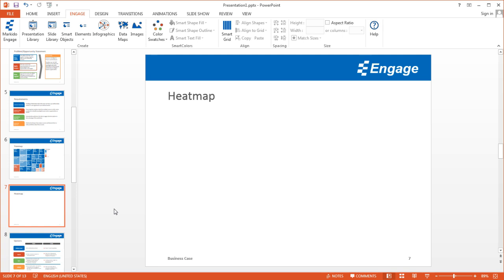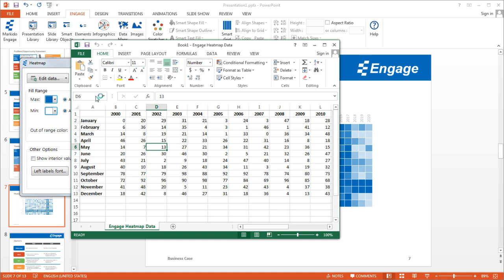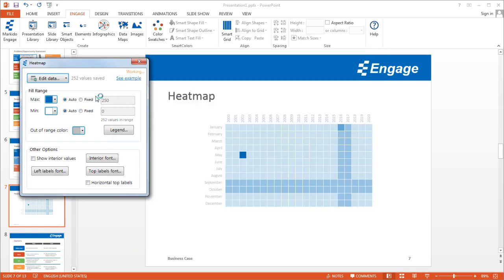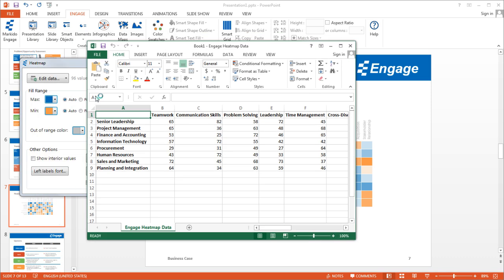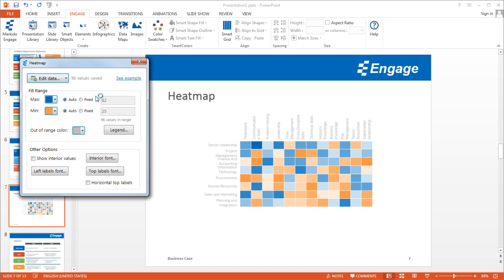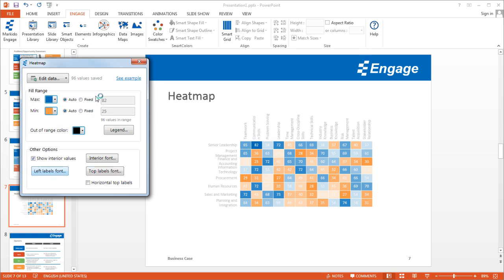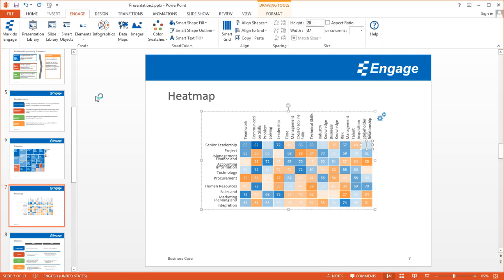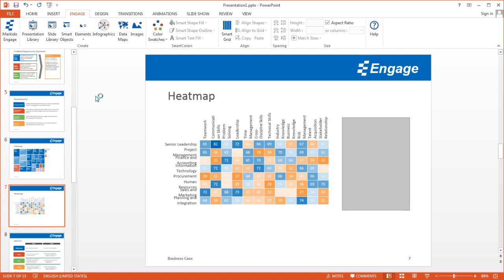Create a Heatmap using the Engage PowerPoint add-in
What is a Heatmap?
A heatmap organizes the data in a matrix format with each data cell represented by color. Typically a heatmap with one color will show the higher values with darker color and lower values as lighter color.

With the heatmap chart, people can more clearly see the areas where they scored very well in their capability assessment and the areas where they scored low and will need to close those gaps. In the video we can clearly see that senior leadership have high capability (blue boxes) across multiple areas namely communication skills and leadership but will need to improve business knowledge and talent acquisition (orange boxes) and that other departments like procurement will have more work to do to close their capability gaps.

Every Engage infographic is linked to a Microsoft Excel worksheet making it easy to update with data from any source.  Use infographics to visualize any data set to help inform and persuade.